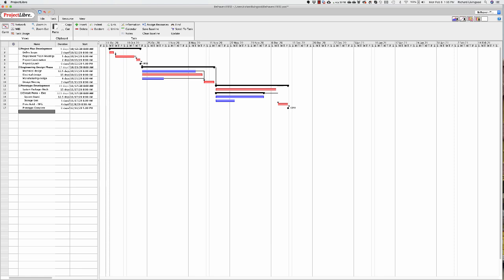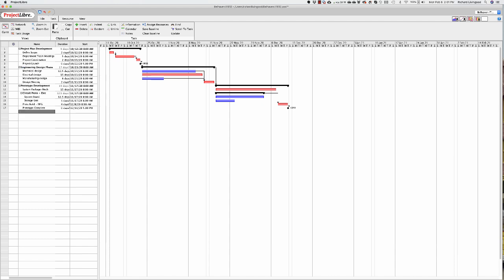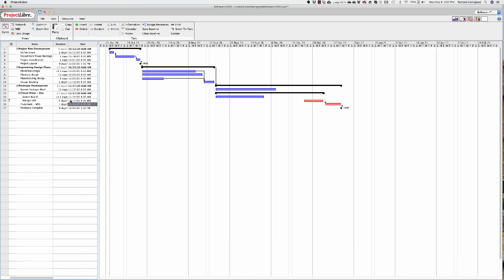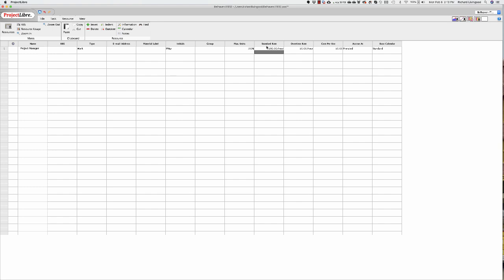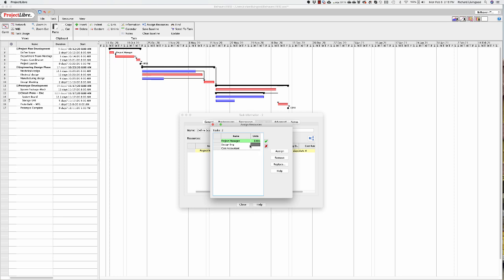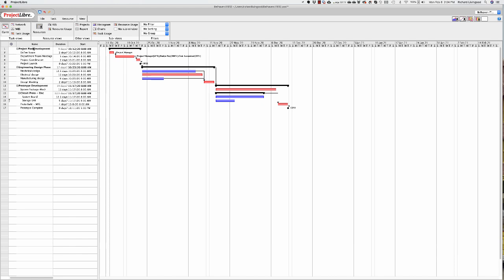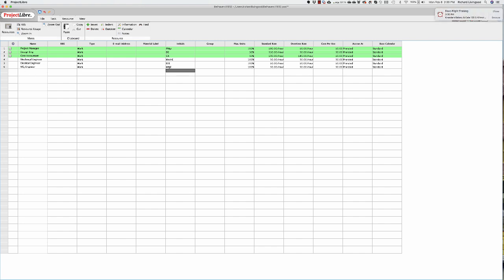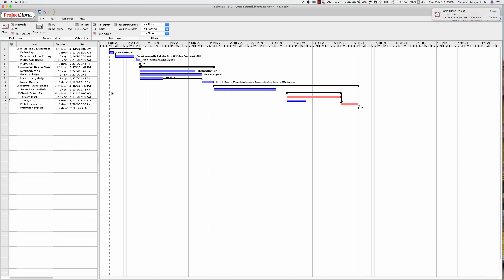ITM612 Week3 Libre